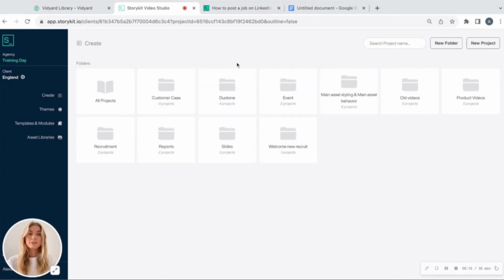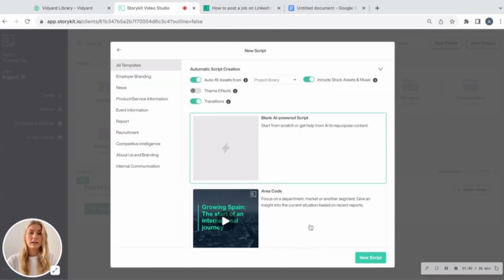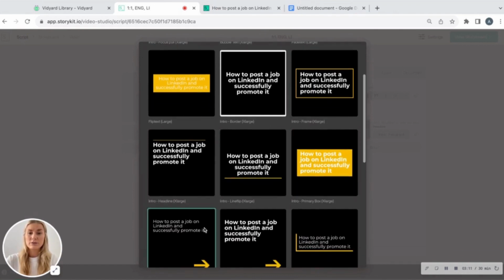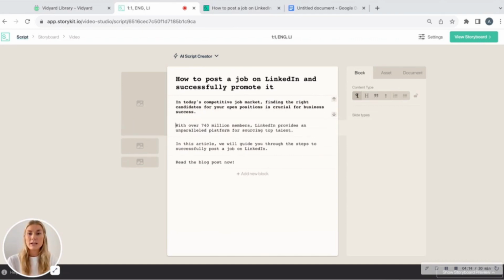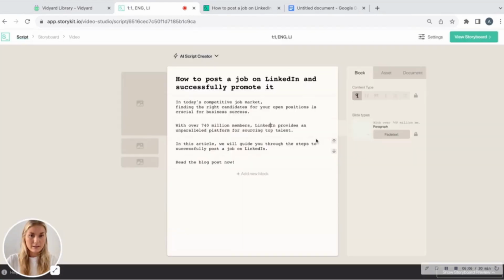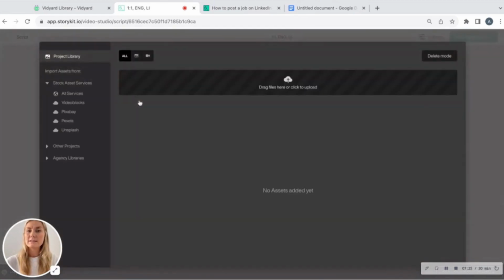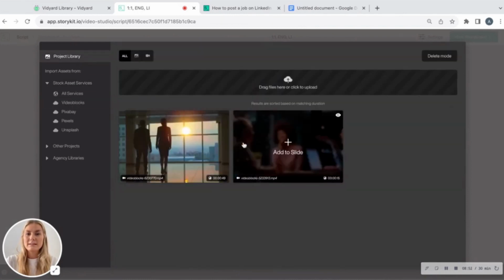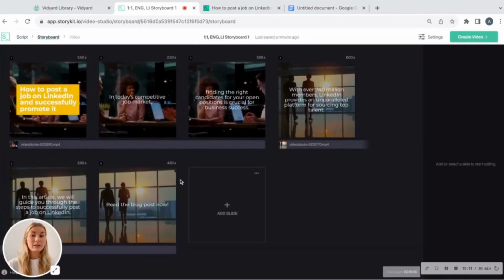How to create a video with your own script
Get step-by-step guidance on how to write your own script and transform it into a compelling video.